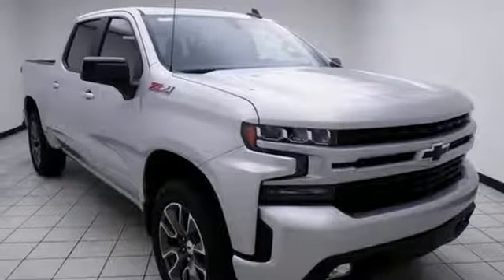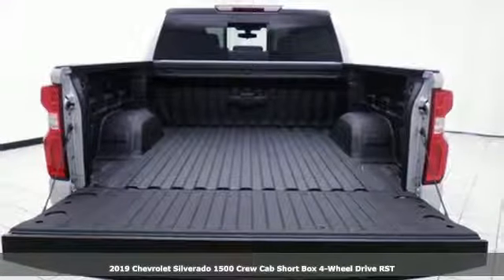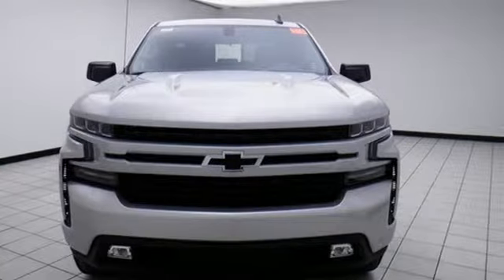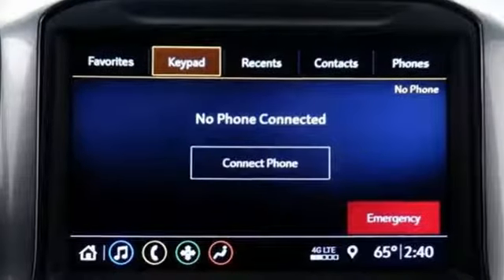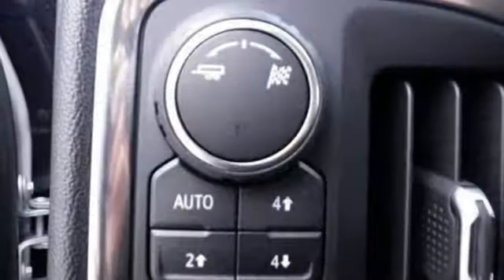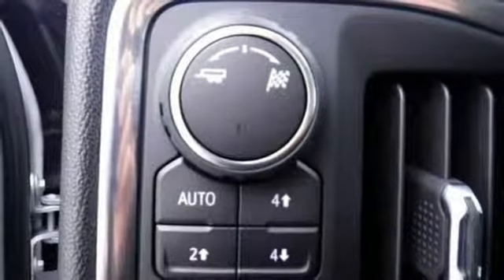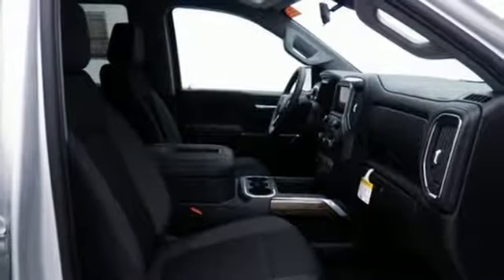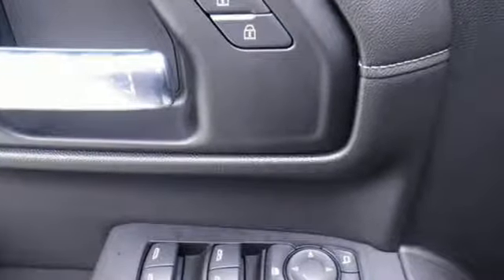New 2019 Chevrolet Silverado 1500 Oshkosh WI Sheboygan, WI Z8654 - SOLD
Year: 2019
Make: Chevrolet
Model: Silverado 1500
Trim: RST
Engine: 8 Cyl. 5.3L
Transmission: Automatic
Color: Silver Ice Metallic
Interior: Jet Black
Stock #: Z8654
VIN: 1GCUYEED5KZ161400
Recent Arrival! 2019 Chevrolet Silverado 1500 RST Silver Ice Metallic EcoTec3 5.3L V8 8-Speed Automatic 4WD** RST, ** Rst, ** Passive Entry, ** Bose Premium Sound System, ** All-Star Edition, ** Convenience Package II, ** Short Box 5' 8', ** WIFI 4G LTE, ** Android Auto Apple Carplay, 8-Speed Automatic, 4WD, Black Cloth, 12-Volt Rear Auxiliary Power Outlet, 2 USB Ports (First Row), 4.2' Diagonal Color Display Driver Info Center, 4-Way Manual Driver Seat Adjuster, 6-Speaker Audio System, Advanced Trailering Package, Advanced Trailering System, Bluetooth For Phone, Body Color Grille, Chevrolet Connected Access, Chevrolet w/4G LTE, Color-Keyed Carpeting Floor Covering, Compass, Deep-Tinted Glass, Dual Exhaust w/Polished Outlets, Electric Rear-Window Defogger, Electrical Lock Control Steering Column, Electronic Cruise Control, Front Frame-Mounted Black Recovery Hooks, Front LED Fog Lamps, Front Rubberized Vinyl Floor Mats, High Capacity Air Filter, High Gloss Black Mirror Caps, Hill Descent Control, Hitch Guidance w/Hitch View, Keyless Open & Start, LED Cargo Area Lighting, Manual Tilt Wheel Steering Column, Off-Road Suspension, OnStar & Chevrolet Connected Services Capable, Power Door Locks, Power Front Windows w/Driver Express Up/Down, Power Front Windows w/Passenger Express Down, Power Rear Windows w/Express Down, Preferred Equipment Group 1SP, Rear 60/40 Folding Bench Seat (Folds Up), Rear Dual USB Charging-Only Ports, Rear Rubberized-Vinyl Floor Mats, Rear Vision Camera, Remote Vehicle Starter System, Single-Zone Manual/Semi-Automatic Air Conditioning, Steering Wheel Audio Controls, Theft Deterrent System (Unauthorized Entry), Trailer Tire Pressure Monitor System, Urethane Steering Wheel, Z71 Off-Road Package.

Address:
3400 South Business Drive